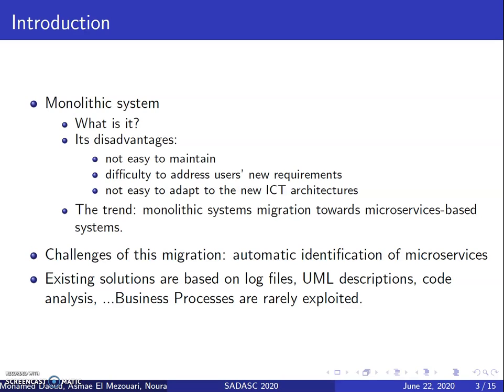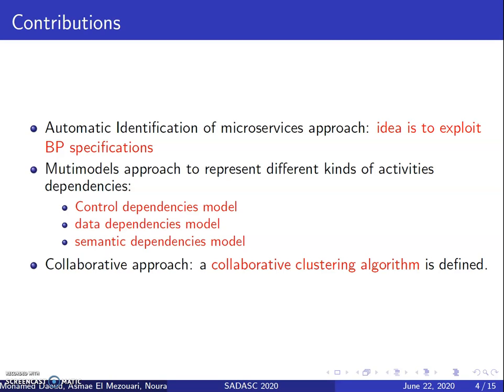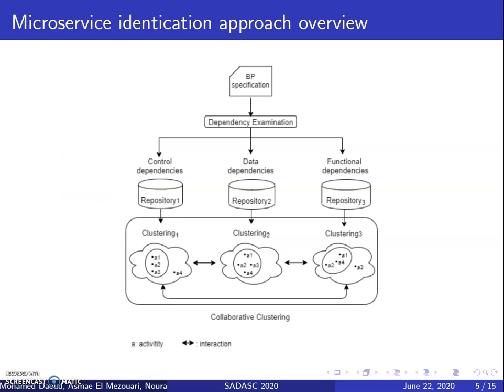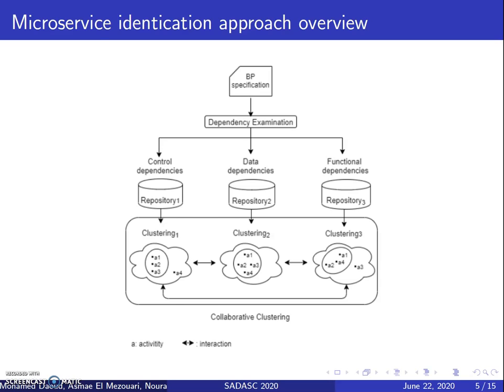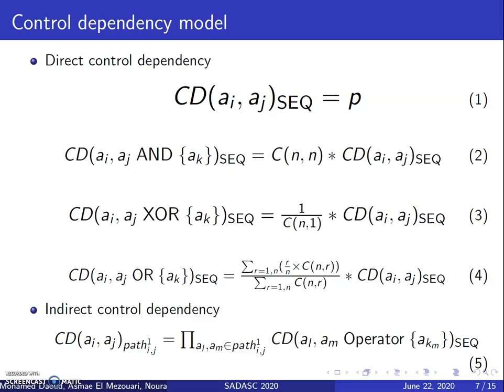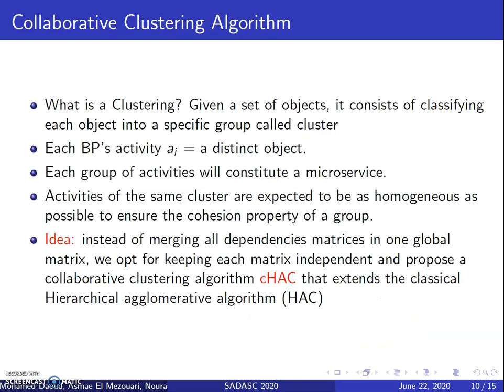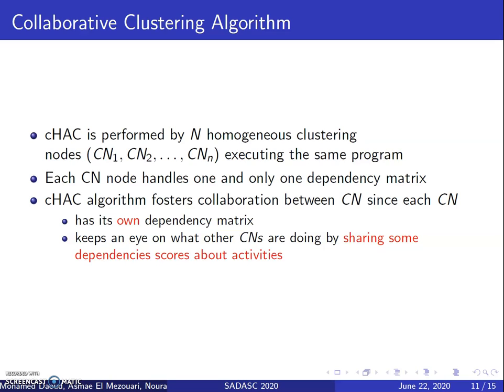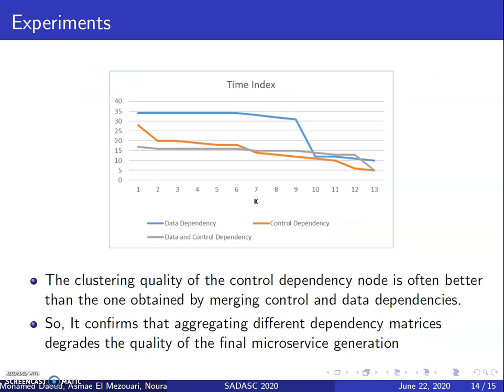Automatic Microservices Identification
Automatic Microservices Identification from a set of Business Processes